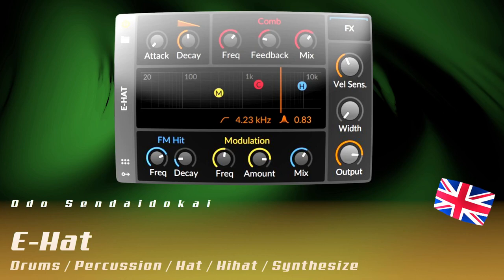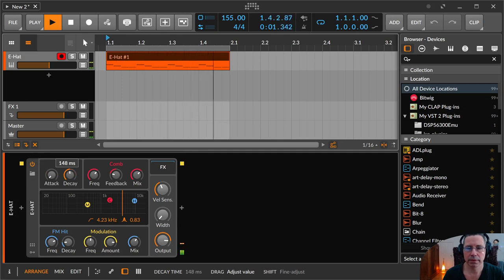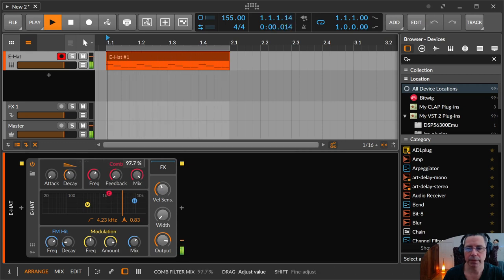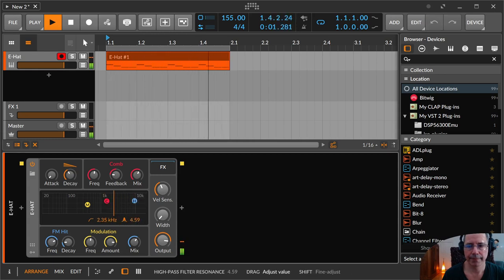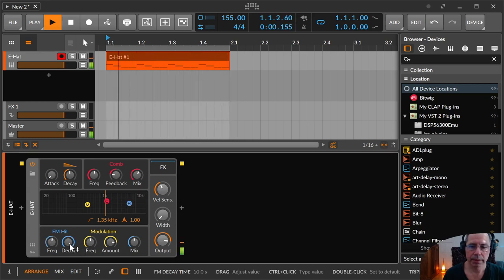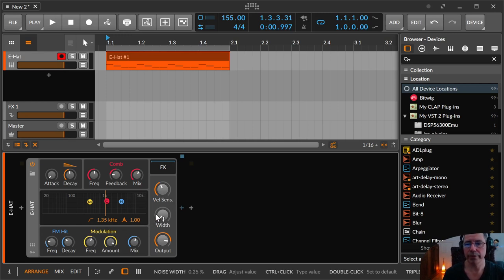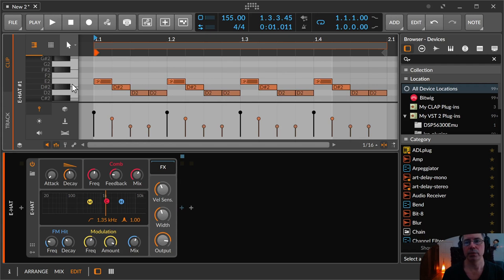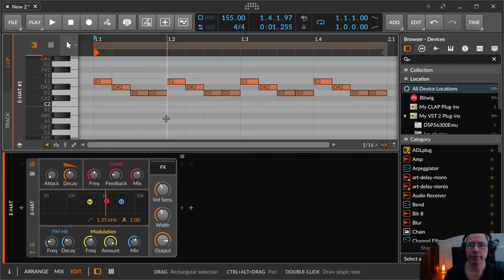E-Hat| english | Bitwig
In this Episode I show you the E-Hat Hihat Synthesizer.

00:00​ Introduction
00:18 E-Hat Overview
04:45 Attack - Decay / Curve
01:30 Comb Filter - Mix
02:30 Display - LowCut & Q
04:00 FM Modulation - Mix
05:25 FX Container - Velocity - Width - Output
06:07 Hihat Workflow Tip
07:55 Da Ding
08:00 Like, Subscribe, Comment & Share the Channel and Video. Thank you.